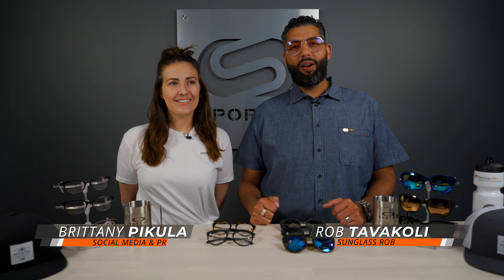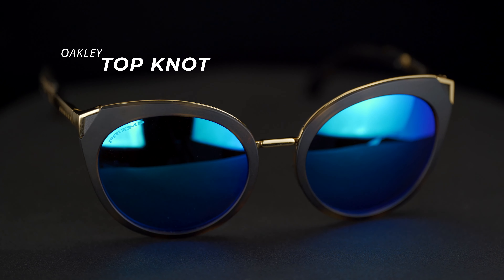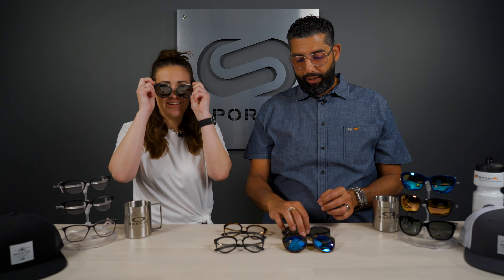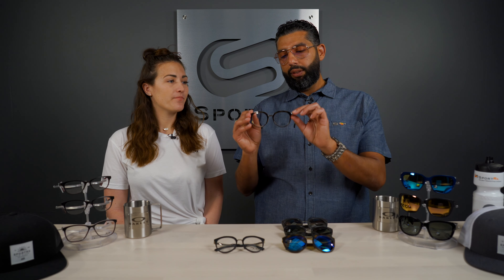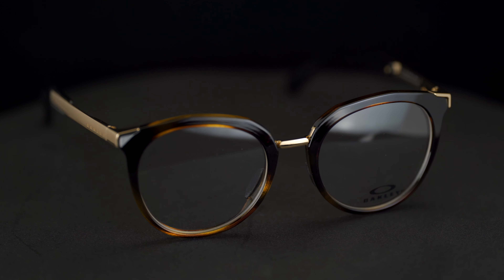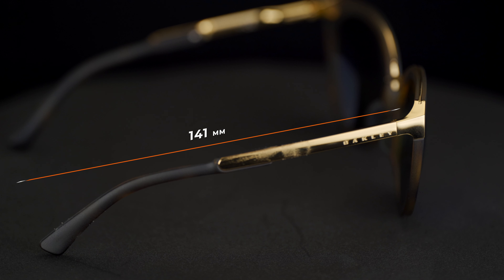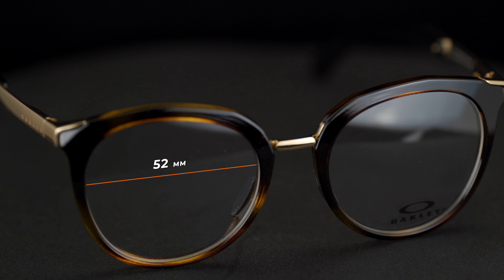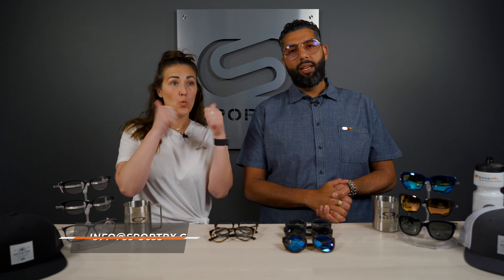Oakley Women's Top Knot | SportRx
The Top Knot is the highlight from the Oakley Women's Spring 2019 Collection. Brittany and Rob are here to tell you everything that you ever wanted to know about it!